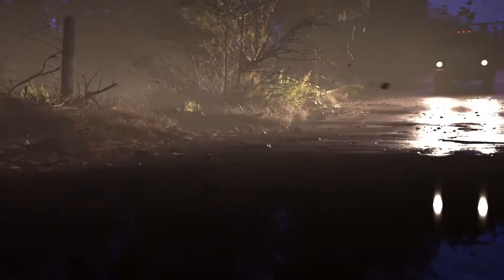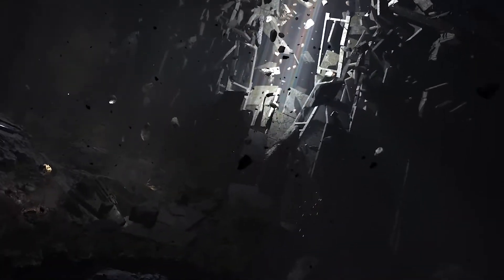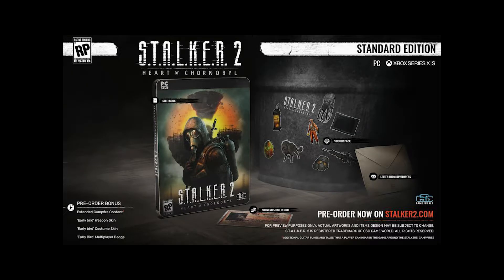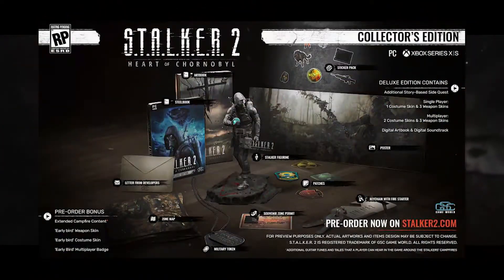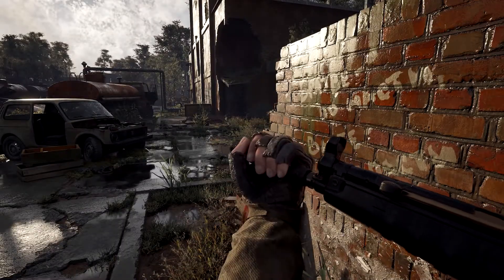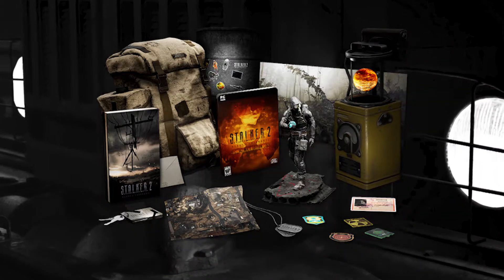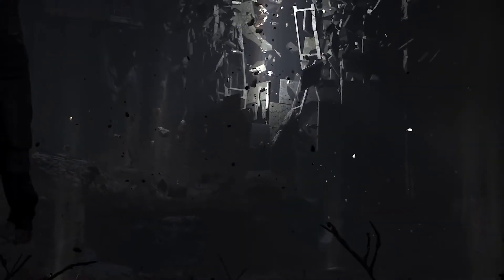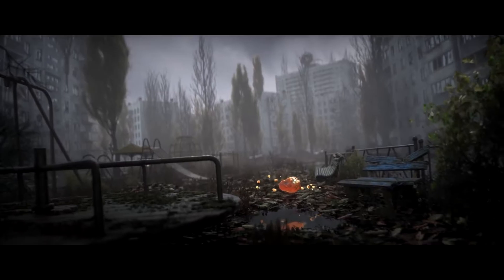Stalker 2 Pre Order Guide | 7 Options + Bonuses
So Stalker 2’s pre-orders have opened up and they are extensive (featuring 7 different options to choose from) and if you’re a hardcore fan of Stalker and/or a collector you’re going love some of the offerings.

0:00 Intro
1:01 Physical Editions (details)
5:21 Digital Editions (details)
7:17 My Opinion/Analysis

➖ More S.T.A.L.K.E.R. 2 news 2022 ➖

Q: When is S2 release date world ?
A: It's been delayed heart to 2023

Q: What platforms will it be coming for?
A: Steam, Windows, Epic Game Store, Gamepass PC, Xbox Series X, Xbox Series S, and Xbox Gamepass (console)

Q: Will it be coming to PS5?
A: Possibly. There was a leak a few months back that stated that the exclusivity deal with Microsoft was only 3 Months

Q: Is the E3 trailer actual gameplay?
A: According to GSC - "Yes, this is gameplay, and, accordingly, it is very close to what will be in the game."

Q: Will S2 have Multiplayer?
A: Yes, it will be coming in a FREE Update after launch

Q: What platform do you “Chris BMB” play on?
A: I mainly play on Xbox (Xbox One X), but I do occasionally play on PC.

Q: Why aren't my comments showing up?
Answer 1: Sometimes Youtube's algorithm will put comments in the "Hold for Review" folder. I try to answer/check comments everyday but I can fall behind.
Answer 2: In rare cases I will remove someone's right to comment due to trolling.

 ➖ My Favorite Book(s) ➖

➖ Video Details ➖

▶ Videos Background Music: Mass from Stalker 2 Heart of Chernobyl Ost